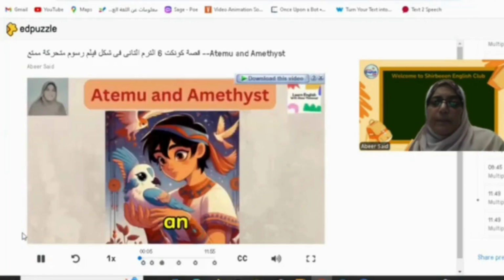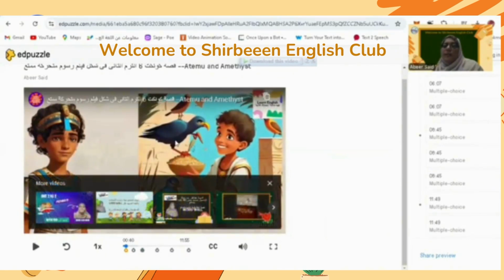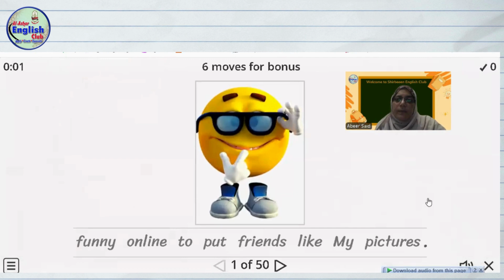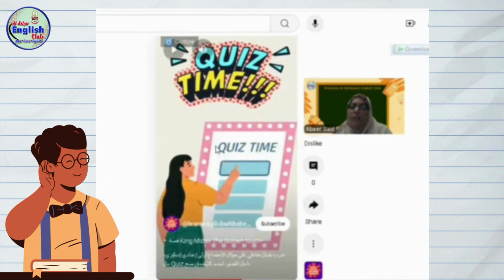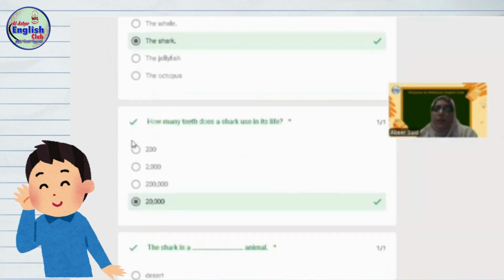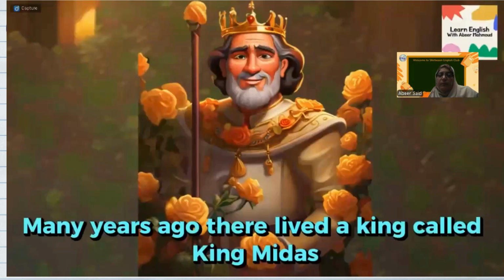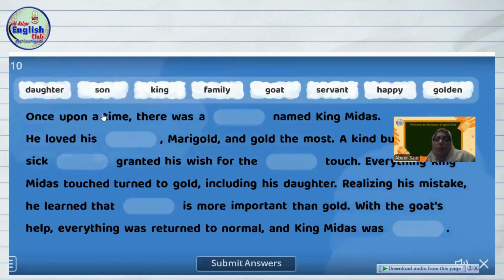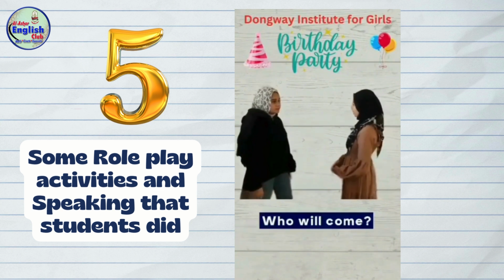complete work of English club activities 2024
فعاليات انشطة English Club 2024 / كيف تصمم فيديوهات تعليمية و العاب تعليمية بكل سهولة/ كيف تجعل اى فيديو على اليوتيوب تفاعلى باستخدام Ed puzzle